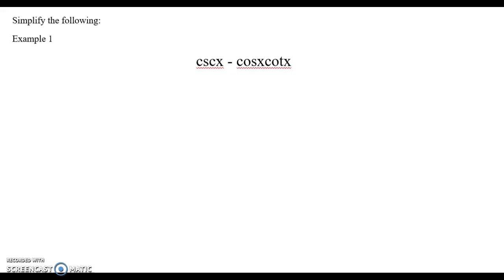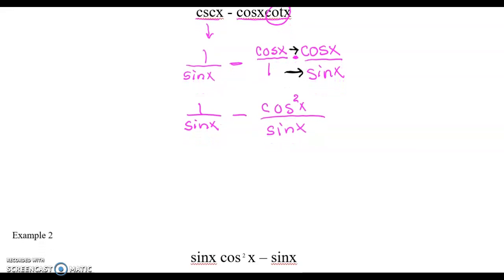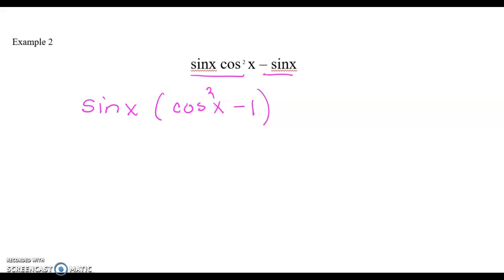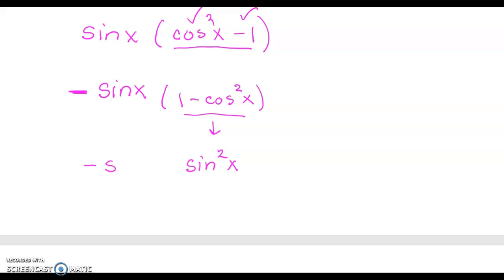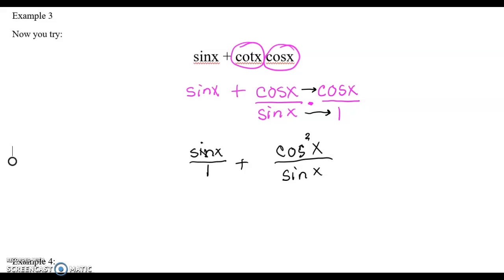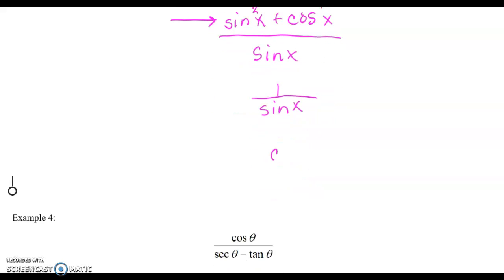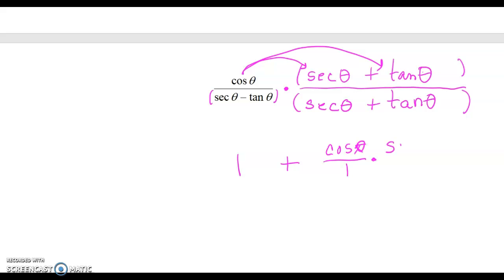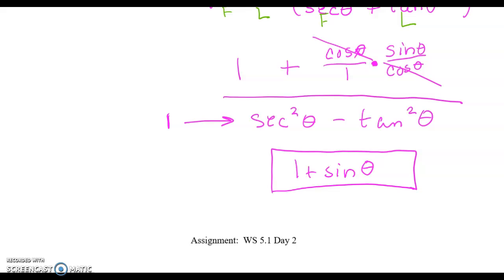Simplifying Trig Expressions Day 2 Notes Video